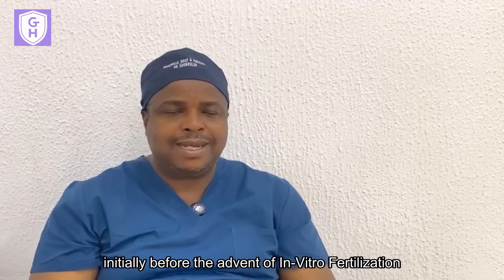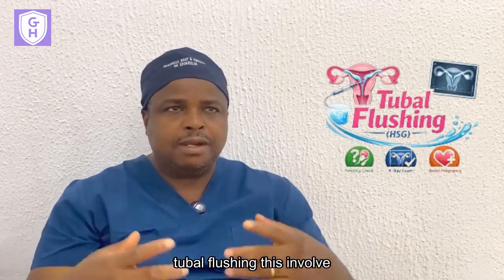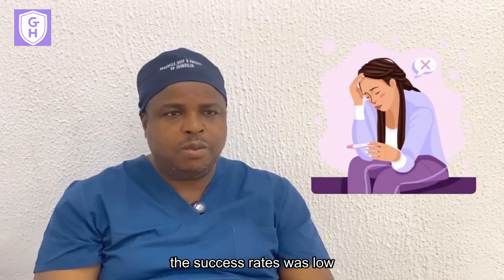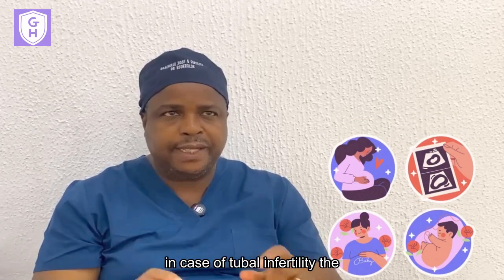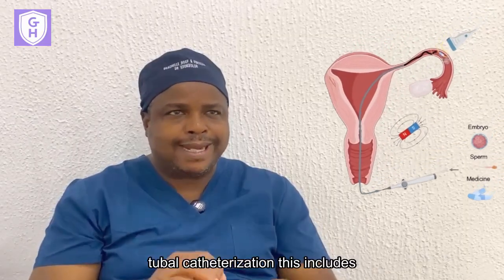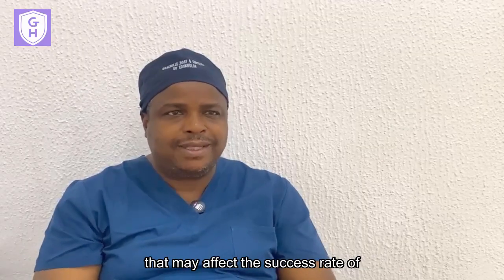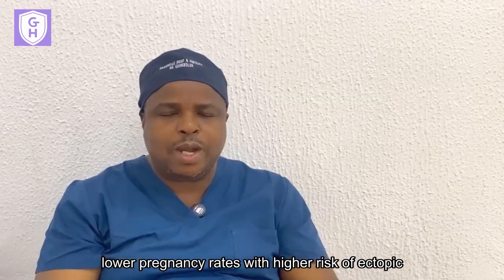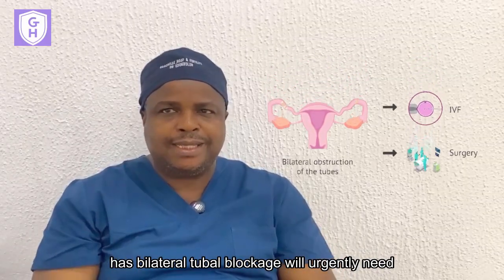Grachelle Hospital &Fertility Clinic.Female Infertility series.Episode 3